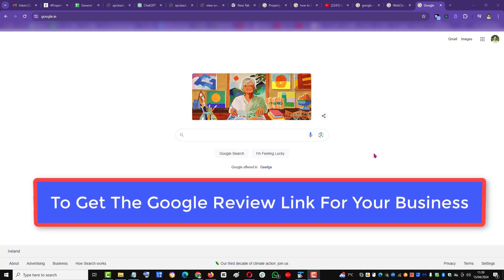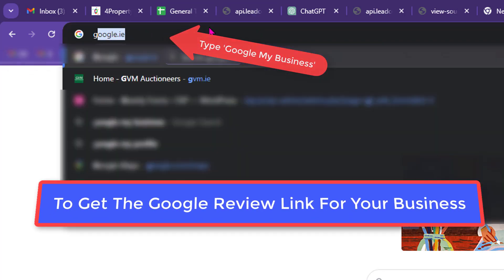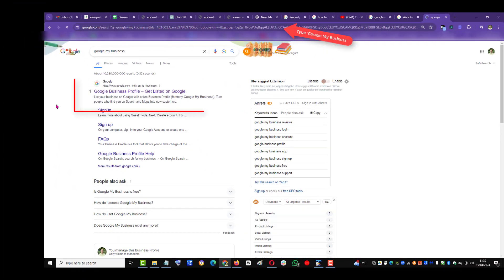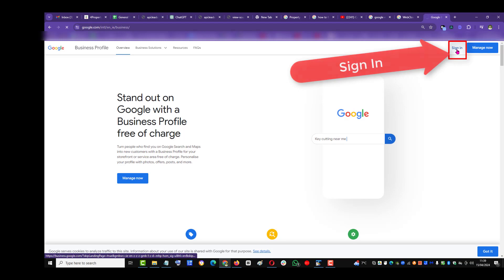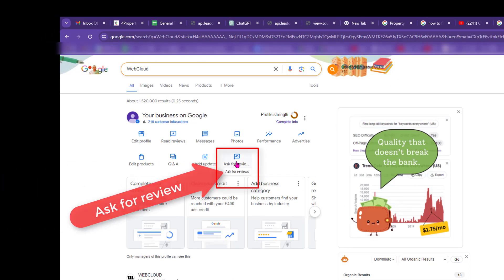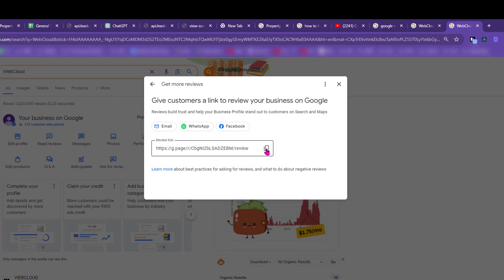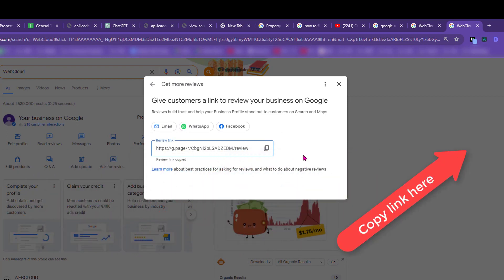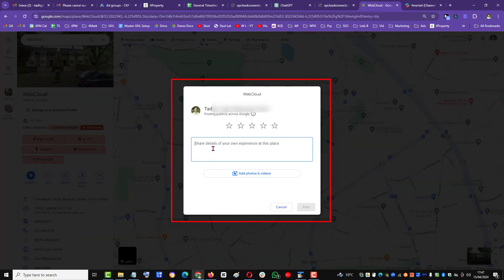How to Get the Google Review Link for my Business to Send to Clients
This video shows you how to find the Google Review link for your business so you can share it with customers to leave you a review. Type 'google my business' into Google or visit your Google Business Profile at this Click the 'Ask for review' link and then copy the link into your email to send to your clients, inviting them to give your business a review.